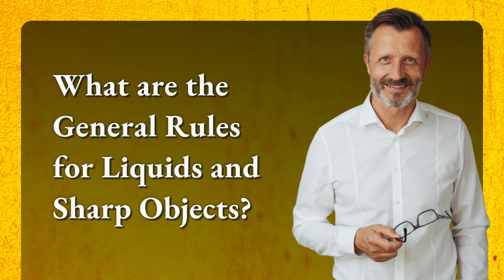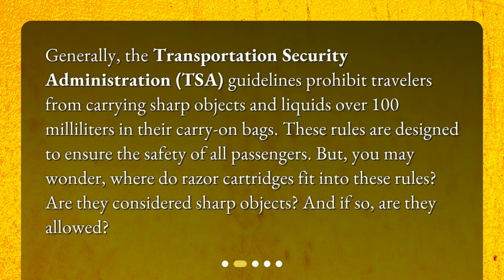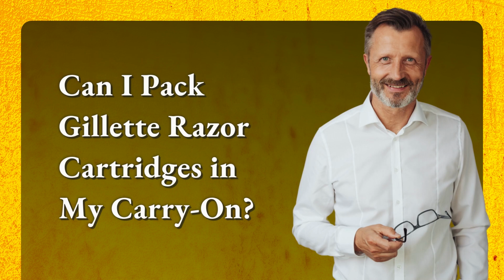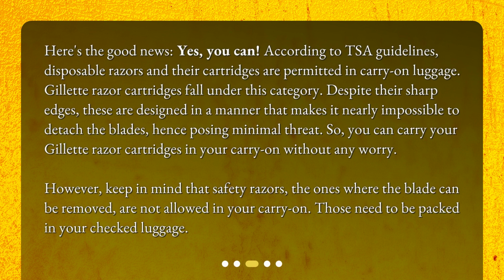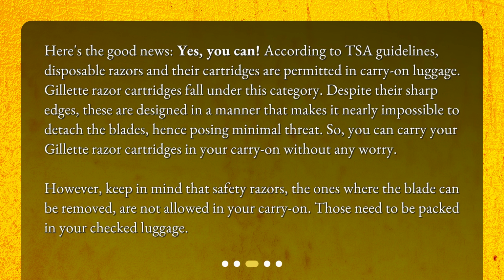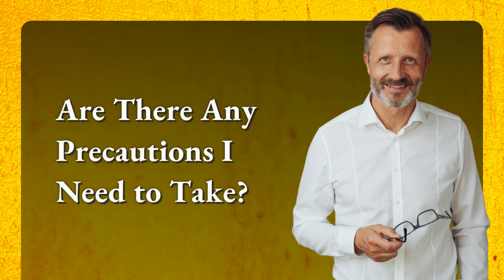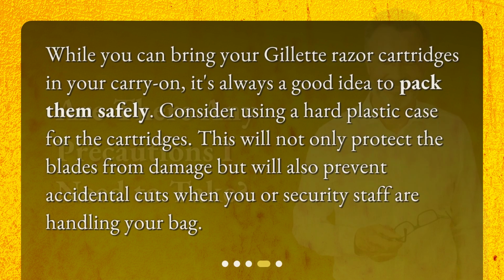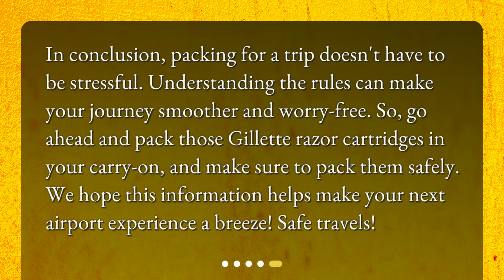Can I pack Gillette razor cartridges in my carry-on luggage?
Razor Rules: Can You Pack Gillette Razor Cartridges in Carry-On? • Can you pack Gillette razor cartridges in your carry-on luggage? The answer is yes! In this video, we'll break down the TSA guidelines and explain why Gillette razor cartridges are allowed. Plus, we'll give you some helpful tips on how to pack them safely. Don't let airport security stress you out - watch now and solve the puzzle of packing your toiletries!

00:00 • Can I pack Gillette razor cartridges in my carry-on luggage?
00:28 • What are the General Rules for Liquids and Sharp Objects?
00:59 • Can I Pack Gillette Razor Cartridges in My Carry-On?
01:41 • Are There Any Precautions I Need to Take?